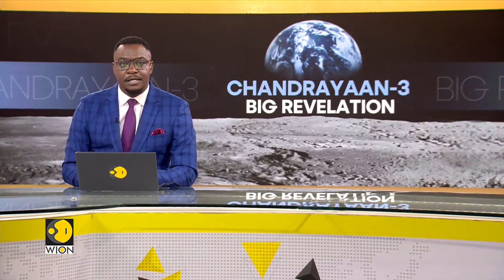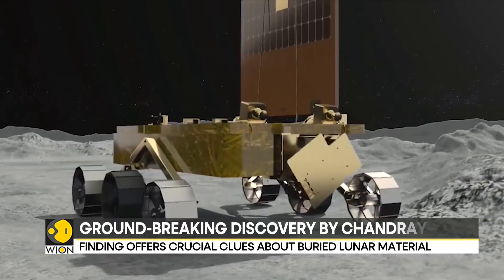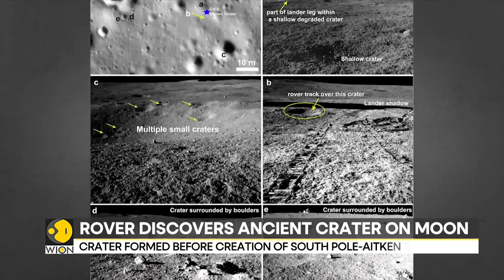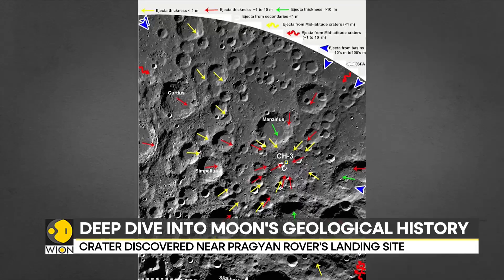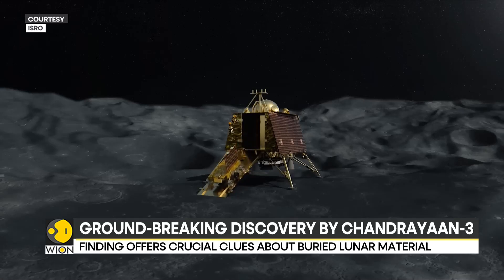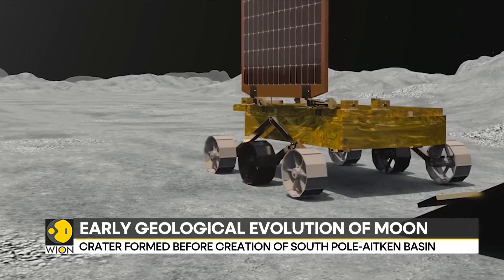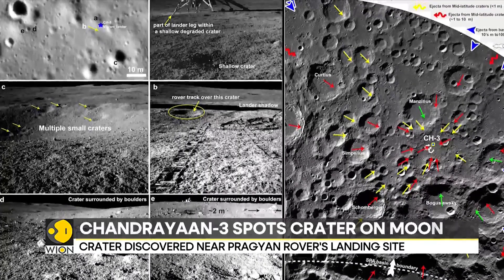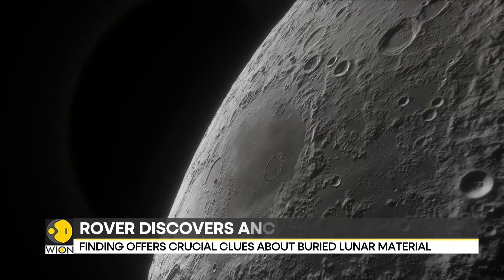Chandrayaan-3: Pragyan Rover Discovers 160 Km Wide Crater On Moon | WION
India's Chandrayaan-3 mission has achieved another remarkable success by discovering a key geological feature on the Moon. Following the successful deployment of its Pragyan rover at the Moon’s south pole in 2023, the mission has now captured images of a buried ancient crater measuring 160 kilometers wide near its landing site. Watch in for more details!

Take a deep dive into moon's geological history!